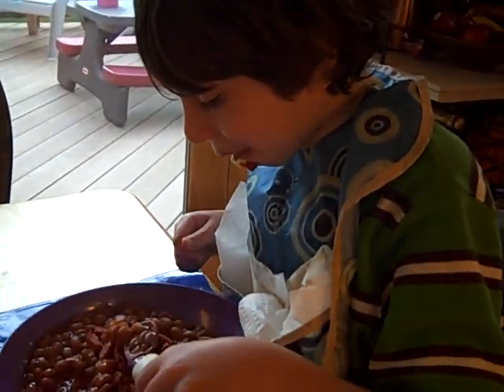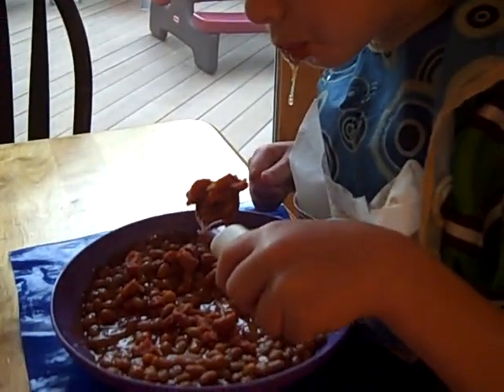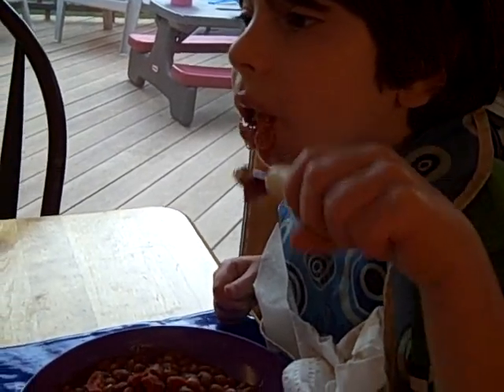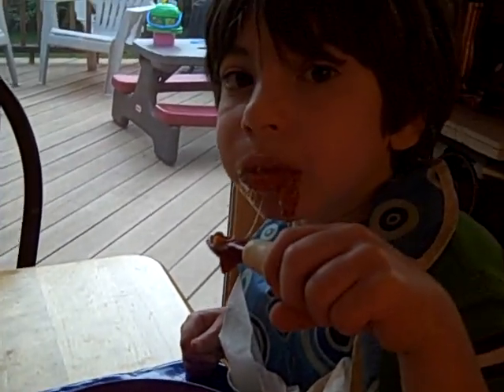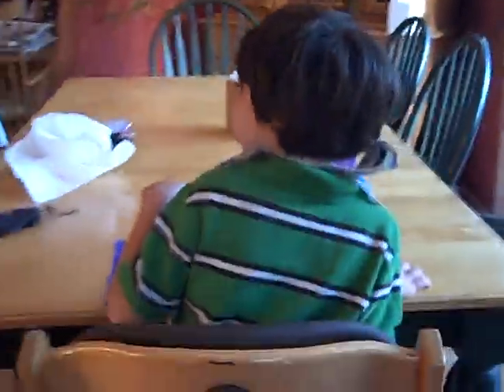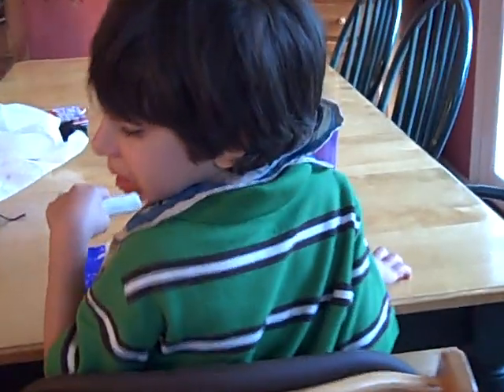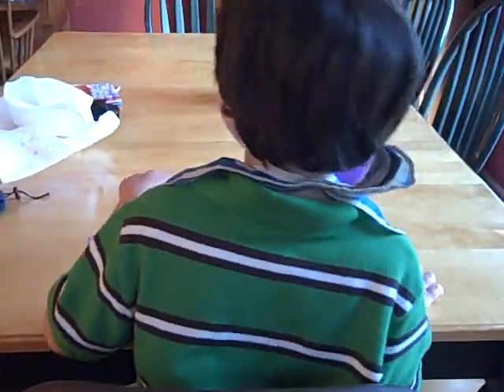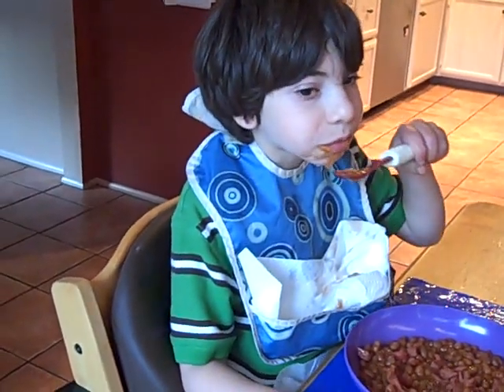Eating and kids with special needs - Love That Max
Max sits in his Keekaroo chair and chows down! I taped him eating to show his speech and OT therapists at school, to make sure he was positioned correctly. They suggested I raise the footstep for better support. If his lower half is well supported, he'll have more control on his upper half.